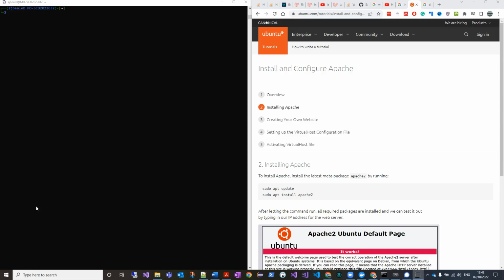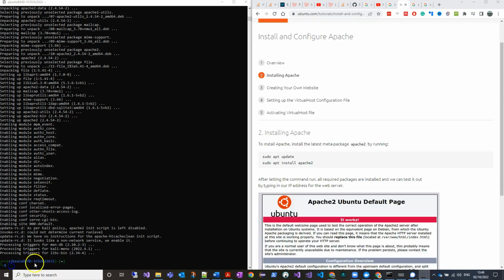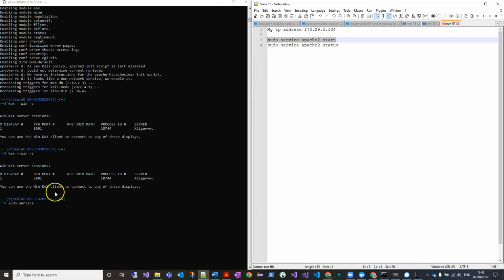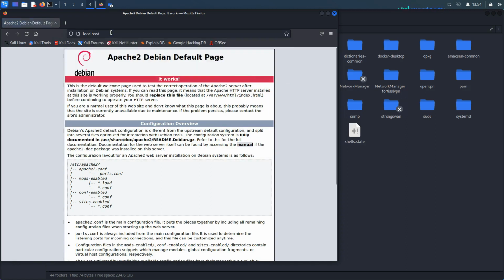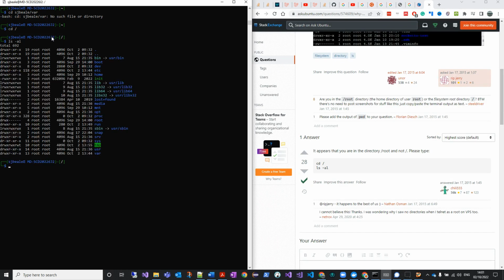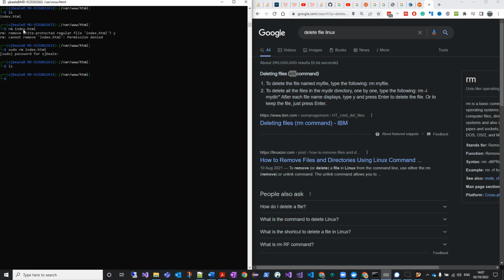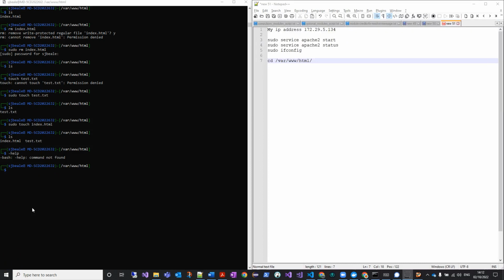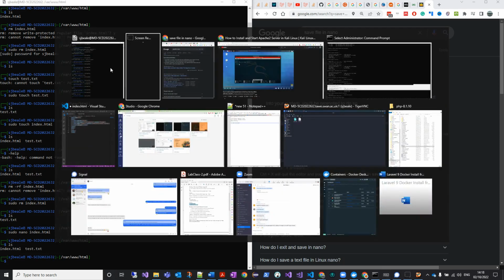Install and Set up Apache2 in Kali Linux on Windows for Complete Beginners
Install Apache2 on Kali Linux through the command line with this guide.

Once you've set up Apache2, you can then customise the index.html file to check it's working, along with a few other commands.

I've found the transition to Linux hard so here's my learning to help you along the way.

Commands used :
sudo service apache2 start
sudo service apache2 status
sudo ifconfig

cd /var/www/html/

ls

sudo rm index.html

sudo nano index.html

Boilerplate HTML: use intellisense on code editor and type 'doc' then copy and paste

Keystrokes in Nano:

Ctrl + O

M

Ctrl + X

Cheers,
Steve